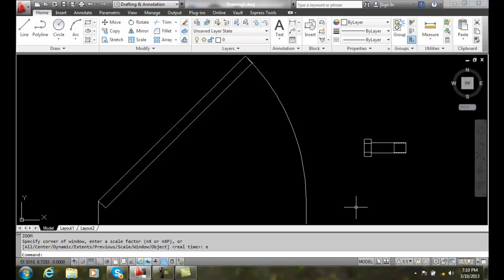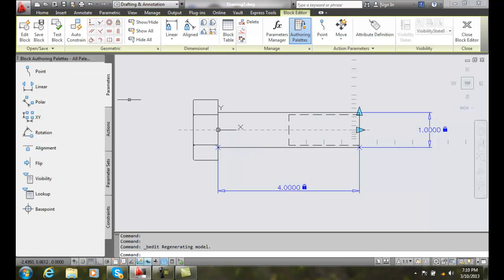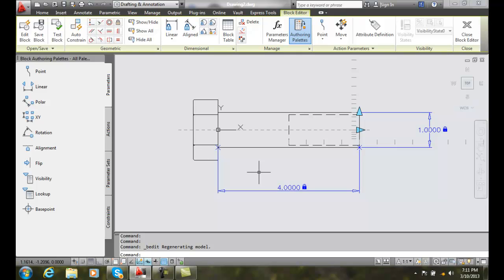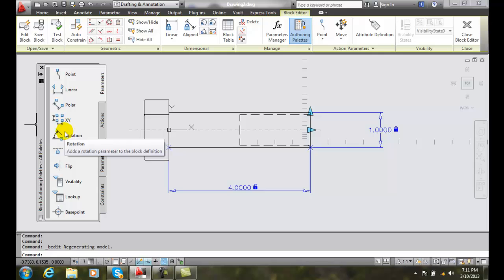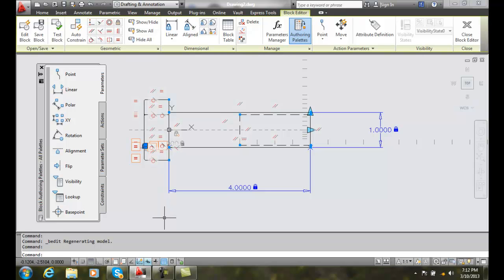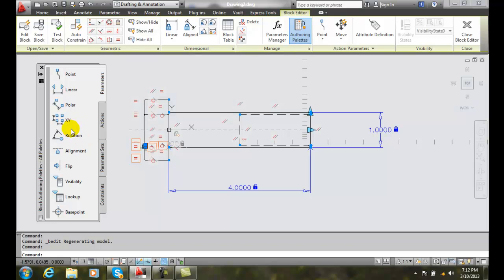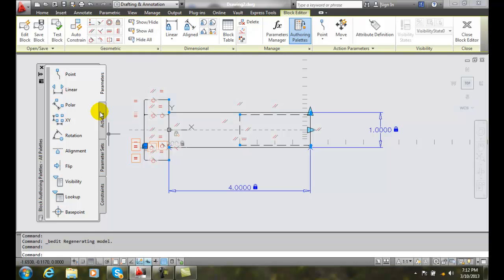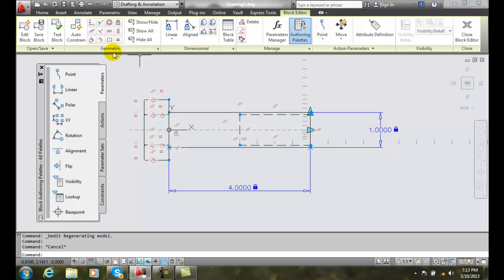AutoCAD II 26-2 Assigning Dynamic Properties